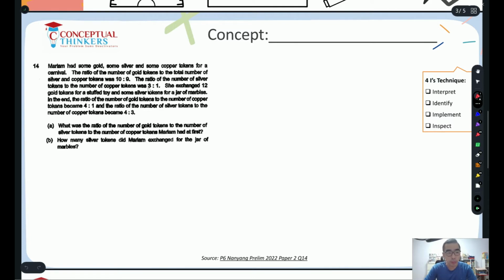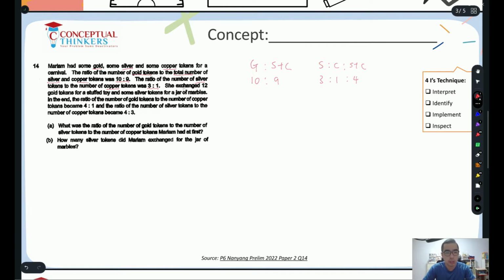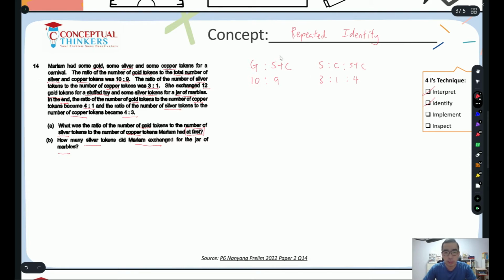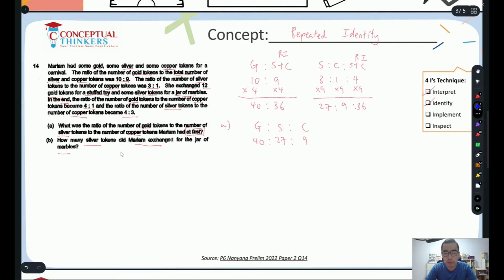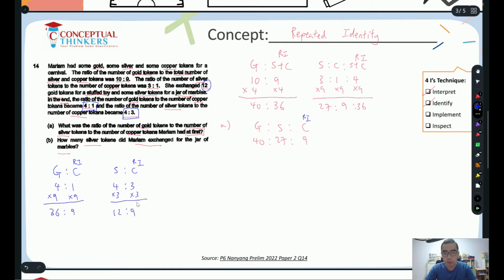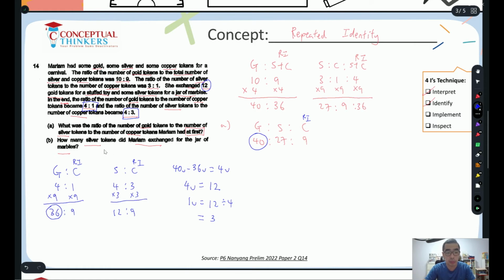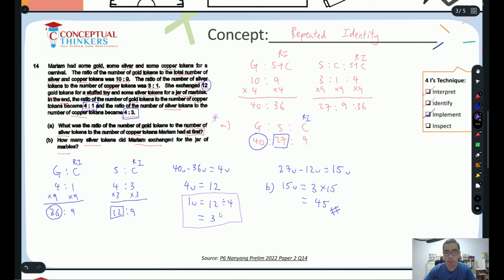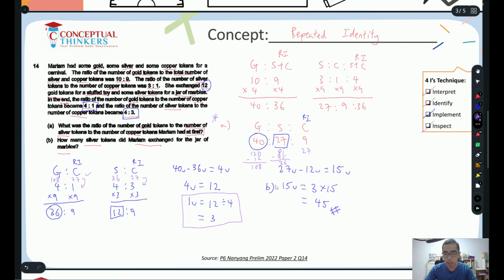P6 Nanyang Primary Prelim 2022 Paper 2 Q14 - Conceptual Thinkers T.A.L.K. session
Video Question: P6 Nanyang Primary Prelim 2022 Paper 2 Q14

Concept: Repeated Identity (Ratio)

Mariam had some gold, some silver and some copper tokens for a carnival. The ratio of the number of gold tokens to the total number of silver and copper tokens was 10 : 9. The ratio of the number of silver tokens to the number of copper tokens was 3 : 1. She exchanged 12 gold tokens for a stuffed toy and some silver tokens for a jar of marbles. In the end, the ratio of the number of gold tokens to the number of copper tokens became 4 : 1 and the ratio of the number of silver tokens to the number of copper tokens became 4 : 3.

a) What was the ratio of the number of gold tokens to the number of silver tokens to the number of copper tokens Mariam had at first?

b) How many silver tokens did Mariam exchange for the jar of marbles?

Ans: a) 40 : 27 : 9

b) 45